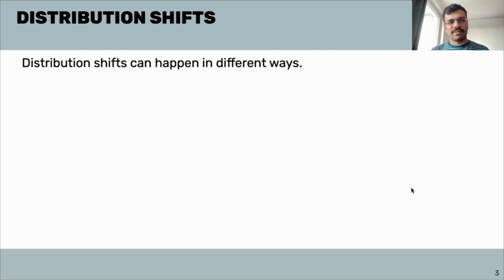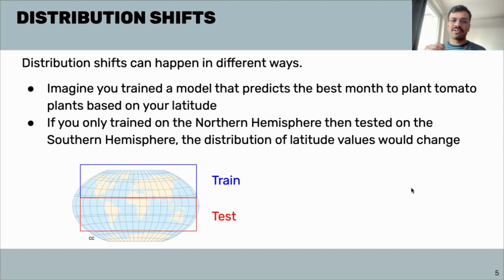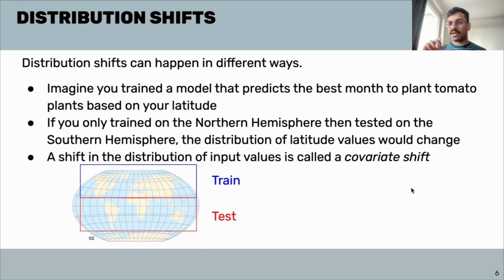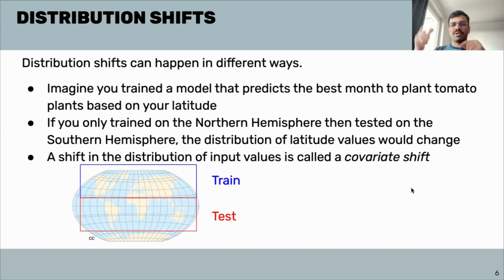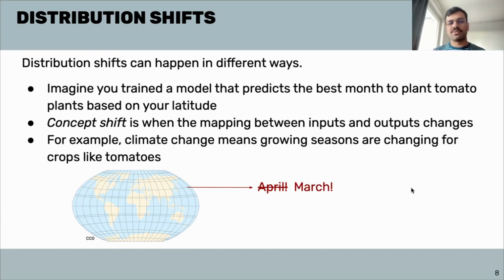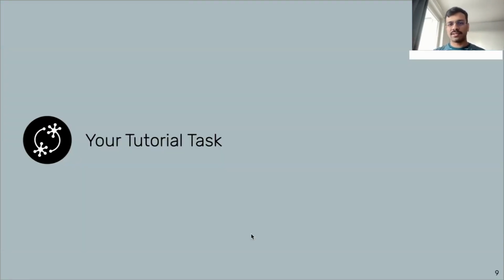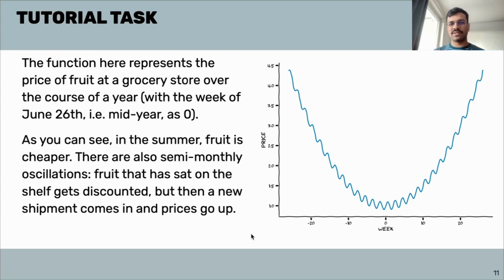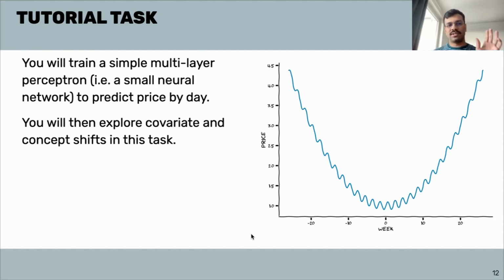W2D4 - Macro-Learning - T1